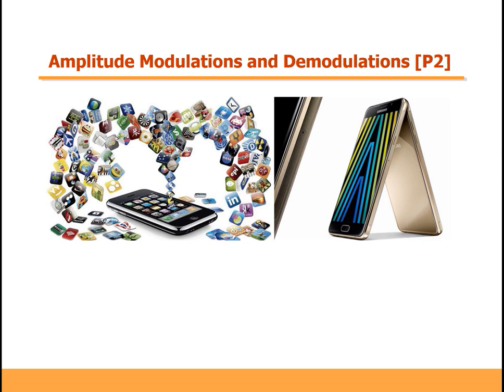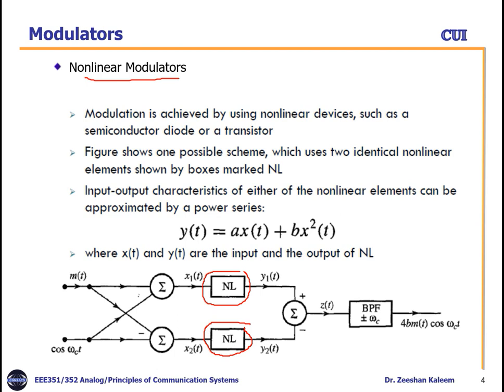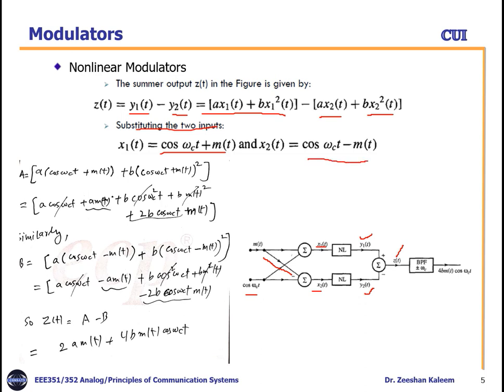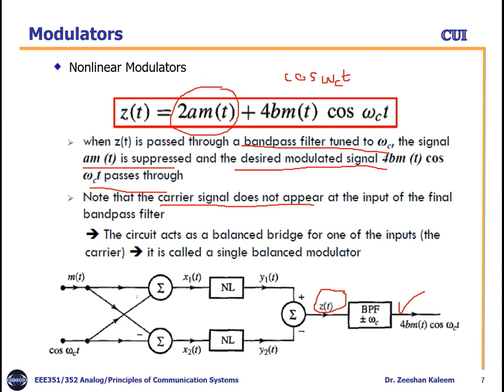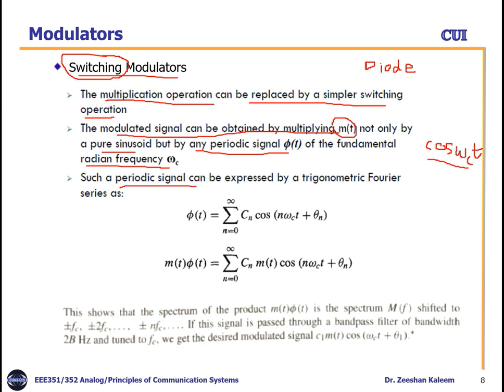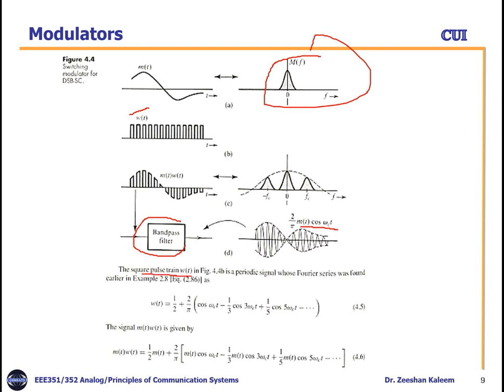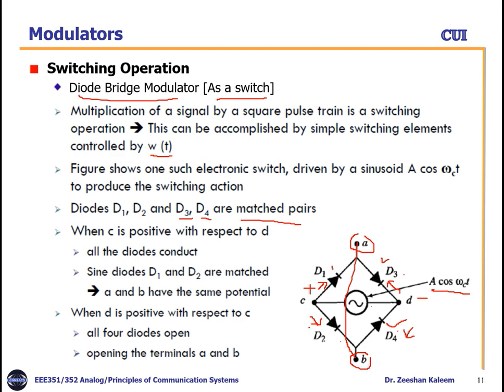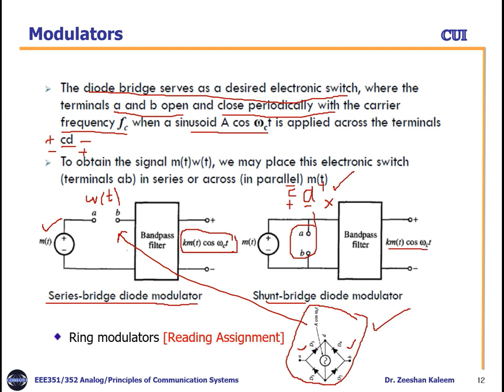FA 20_L13 | Analog/Principle of Communication Systems |DSB-SC Modulators | B.P. Lathi, Ch#4.2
Modulator Types: Multiplier, linear, switching modulators